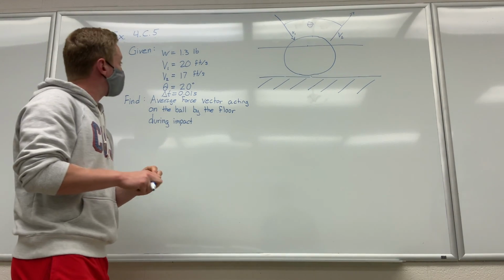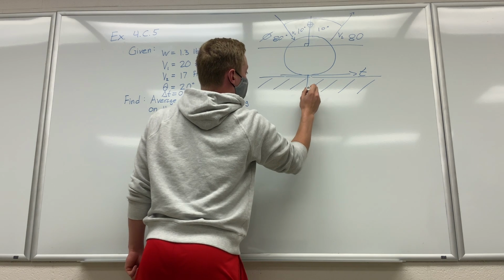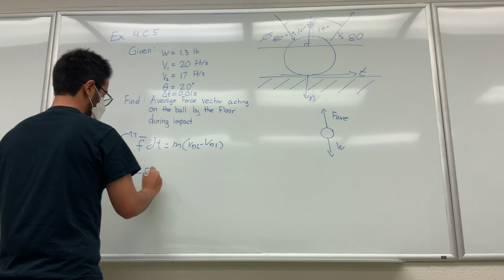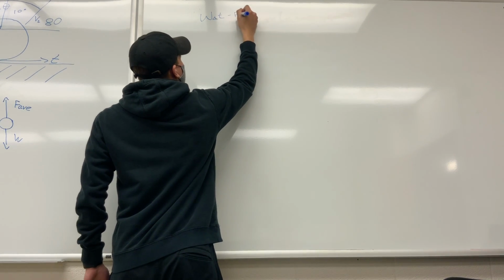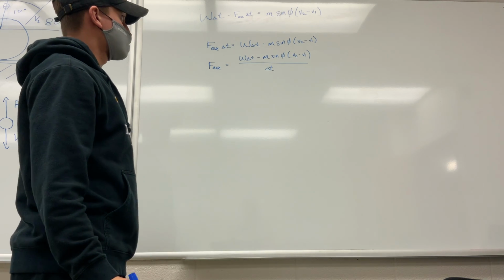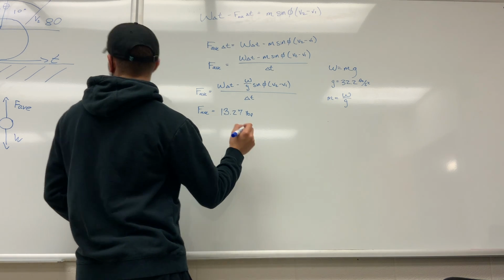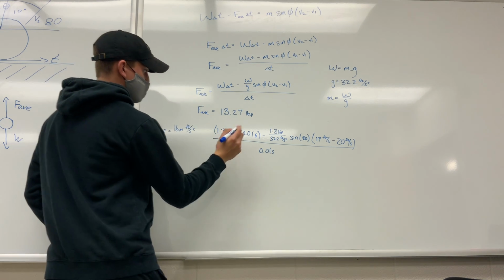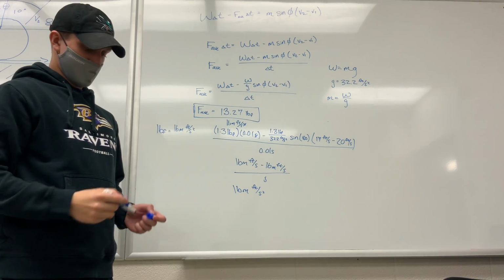Example 4 C 5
Video credit:
Amer A Grant D, Mikey W